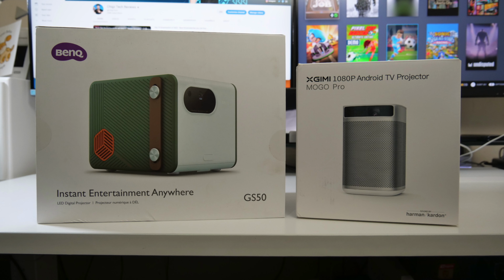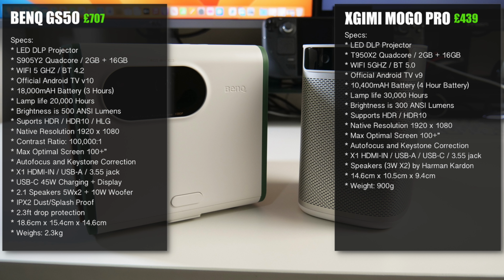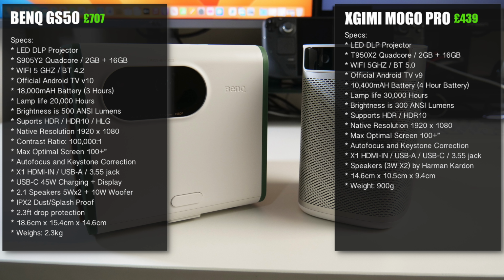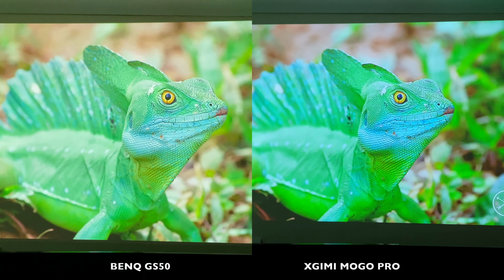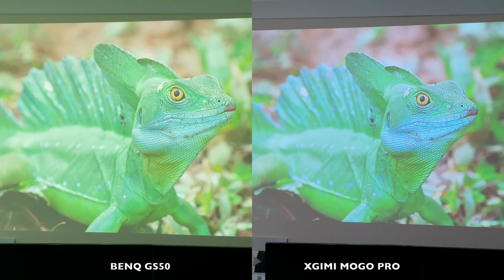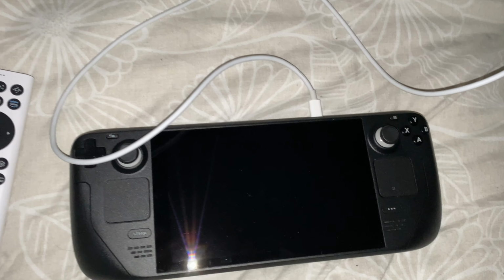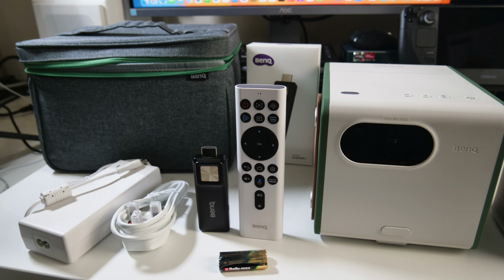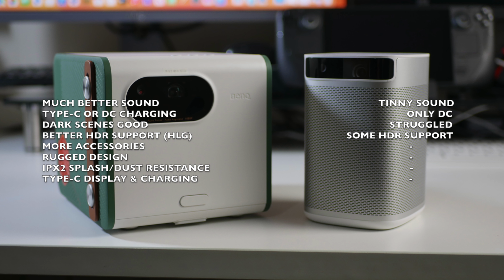BenQ GS50 vs XGIMI Mogo Pro Comparison - Best Portable LED Projector! - Which is Better?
Comparison video between the BenQ GS50 vs XGIMI Mogo Pro, to find out which one is the best portable LED home cinema projector. Both projectors are running official Android TV OS.

The BenQ GS50 features 500 ANSI Lumens of brightness and the MOGO Pro has 300Ansi Lumens.
Both projectors are portable with built-in rechargeable batteries. Both are 1080p and support HDR10. But which projector is the best?

✅ Amazon UK
✅ Amazon US

BENQ GS50 Specs:
* LED DLP Projector
* S905Y2 Quadcore / 2GB + 16GB
* WIFI 5 GHZ / BT 4.2
* Official Android TV v10
* 18,000mAH Battery (3 Hours)
* Lamp life 20,000 Hours
* Brightness is 500 ANSI Lumens
* Suports HDR10 + HLG
* Native Resolution 1920 x 1080
* Contrast Ratio: 100,000:1
* Max Optimal Screen 100+”
* Autofocus and Keystone Correction
* X1 HDMI-IN / USB-A / 3.55 jack
* USB-C 45W Charging + Display
* 2.1 Speakers 5Wx2 + 10W Woofer
* IPX2 Dust/Splash Proof
* 2.3ft drop protection
* 18.6cm x 15.4cm x 14.6cm
* Weighs: 2.3kg

XGIMI MOGO Pro Specs:
* LED DLP Projector
* T950X2 Quadcore / 2GB + 16GB
* WIFI 5GHZ / BT 5.0
* Official Android TV v9
* 10,400mAH Battery (4 Hour Battery)
* Lamp life 30,000 Hours
* Brightness is 300 ANSI Lumens
* X1 HDMI-IN / USB-A / USB-C / 3.55 jack
* Speakers (3W X2) by Harman Kardon
* 14.6cm x 10.5cm x 9.4cm
* Weight: 900g

Chapters:
00:00  Intro
00:27  Features/Price
01:02  Specs
02:38  Fan Noise
02:58  YouTube
04:48  GTA V (PS5)
05:18  Astro's Playroom (PS5)
05:41  Crash Bandicoot (PS5)
06:00  Street Fighter V (PS5)
06:26  COD MW II (PS5)
06:55  UFC 4 (PS5)
07:35  FIFA 22 (PS5)
08:05  WWE 2K20 (PS5)
08:33  Type-C Display
08:55  GTA V (Steam Deck)
09:11  Accessories
09:42  Ports
10:06  Final thoughts